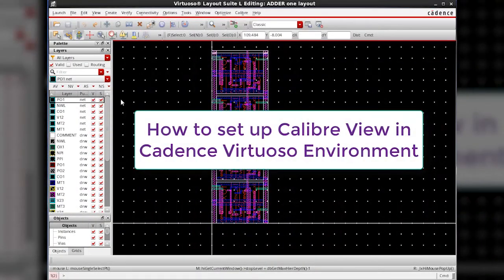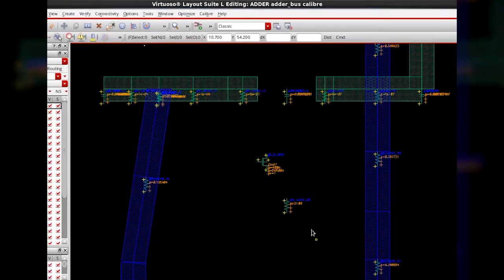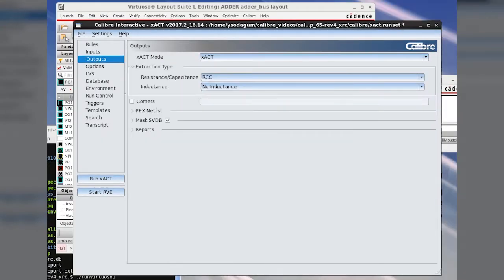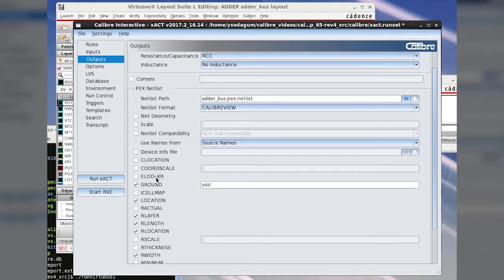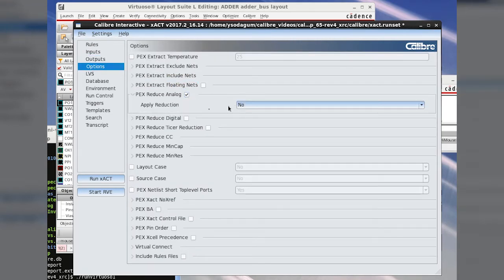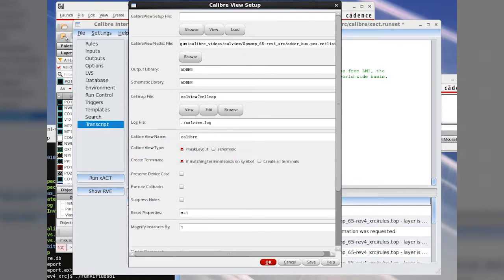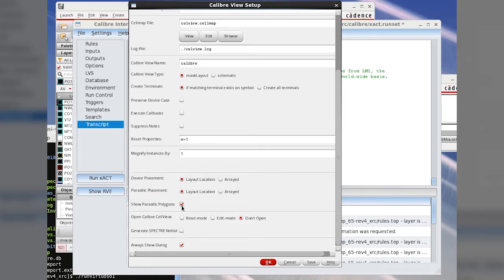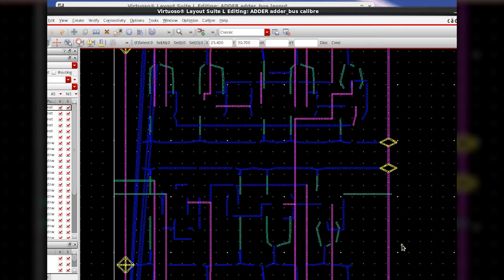How to setup Calibre View in Cadence Virtuoso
Designers want to see the results of the Calibre parasitic extraction runs in their design environment in order to debug the results and make changes in the design areas which do not meet the design criteria. In this video we will see how users can setup Calibre View in Cadence Virtuoso.